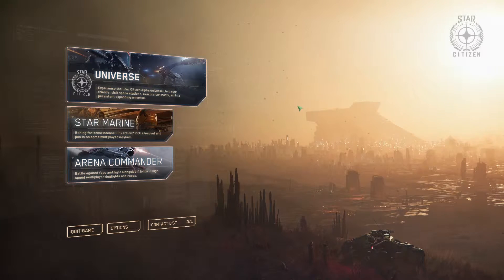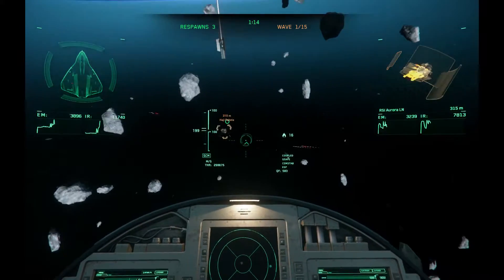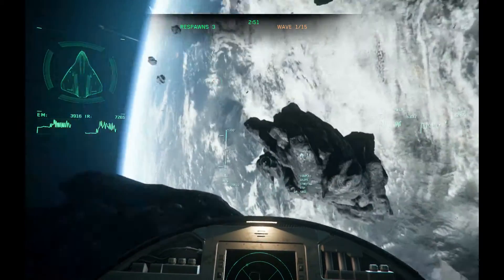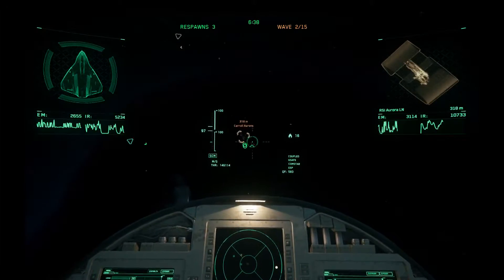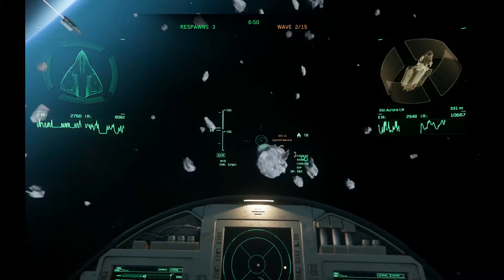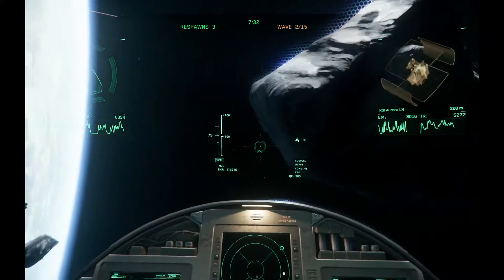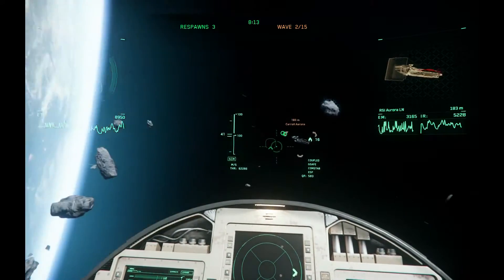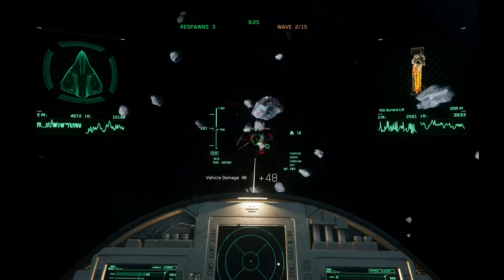Star Citizen Alpha 3.5 Patch Notes Round up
Patch 3.5 is out on the Persistent Universe for you to play. This video covers what is included in this patch.